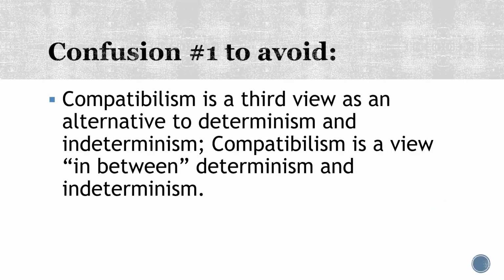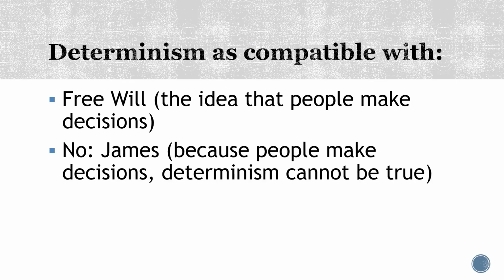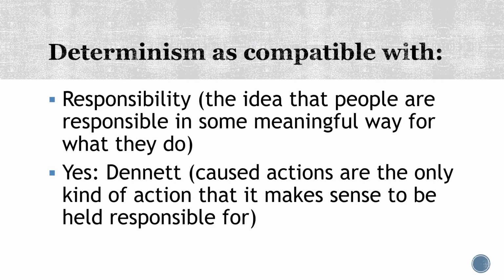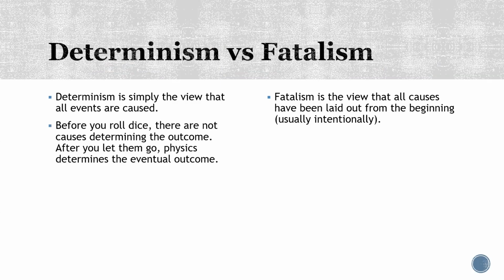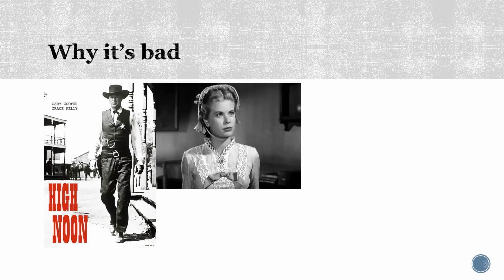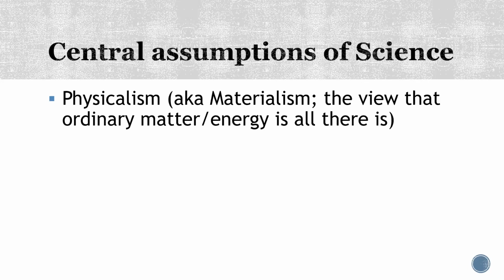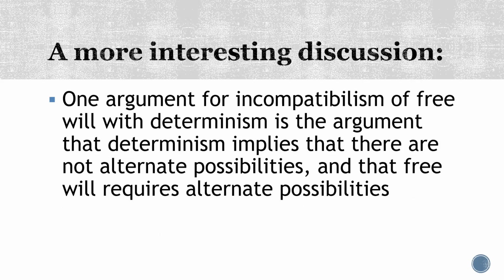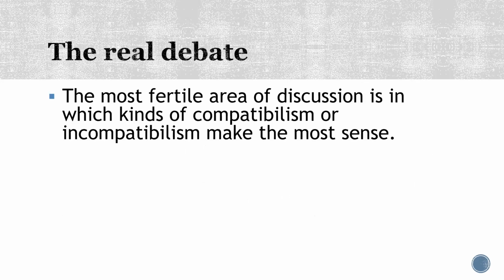Determinism, Indeterminism, and Related Concepts